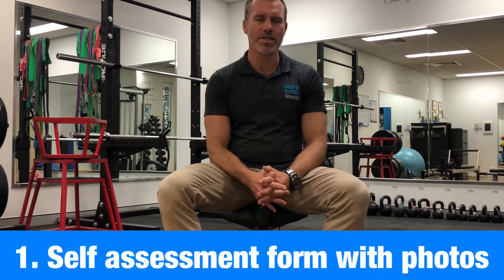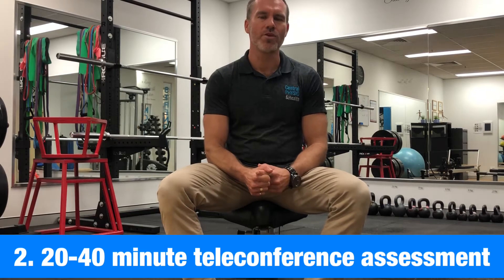CWHA virtual home office assessments for individuals video